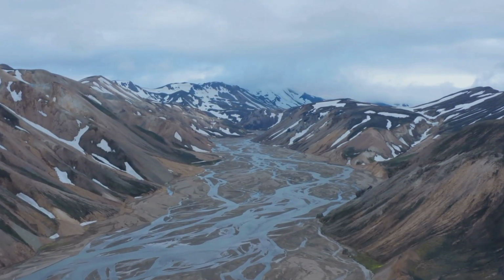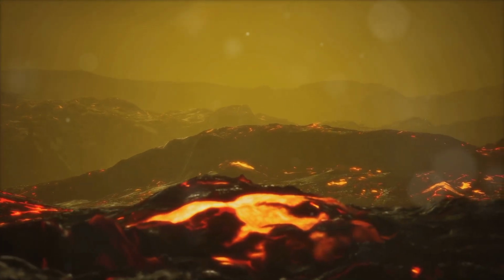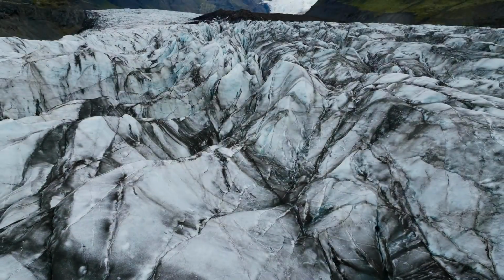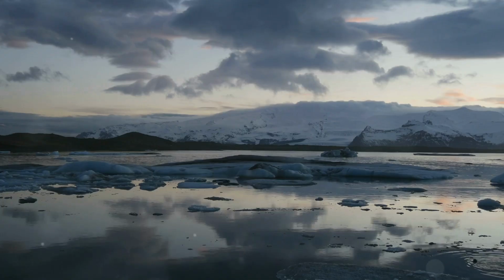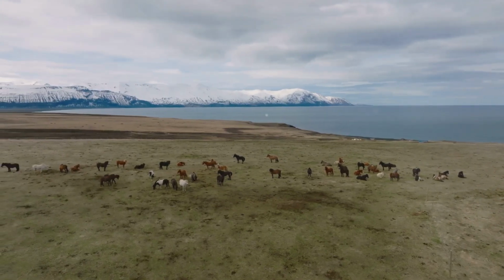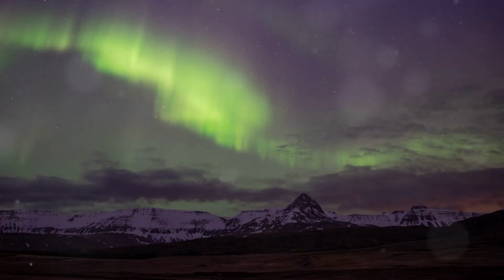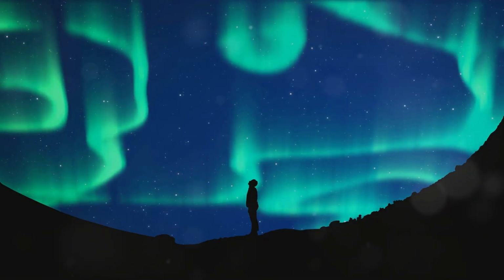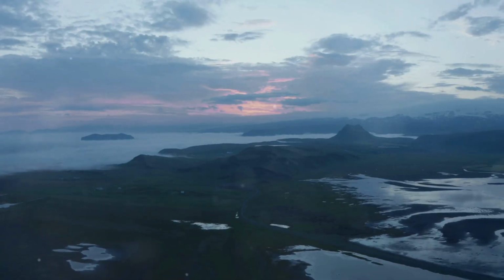Iceland: The Land of Fire and Ice – A Journey Through Nature's Wonders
Explore the breathtaking contrasts of Iceland in our latest video! From majestic glaciers and volcanic plains to awe-inspiring geysers and waterfalls, witness the raw power of nature. Discover the vibrant landscapes, including black sand beaches and moss-covered lava fields, shaped by intense volcanic activity. Immerse yourself in the geothermal wonders like the Blue Lagoon spa and learn about the vital role of renewable energy. Marvel at the resilient Icelandic flora and fauna, from hardy horses to thriving coastal birdlife. Experience the mesmerizing Northern Lights, a celestial spectacle that leaves an indelible mark. Join us in understanding the impact of climate change and the importance of conserving these natural wonders.

OUTLINE:
00:00:00
A Land of Stark Contrasts

00:00:30
Volcanoes and Geothermal Wonders

00:01:30
Glaciers and Glacial Lagoons

00:02:31
Flora and Fauna in a Harsh Land

00:03:31
A Celestial Ballet Above Iceland

00:04:27
Protecting Iceland's Fragile Beauty